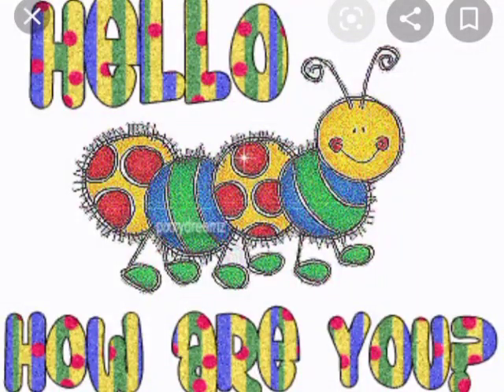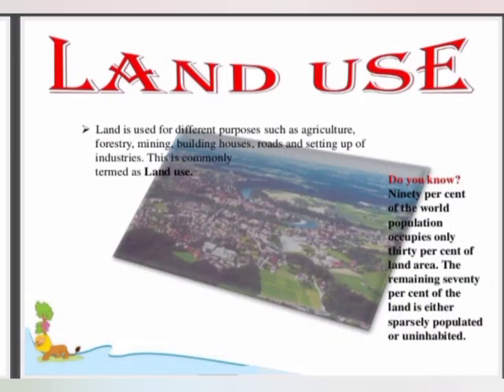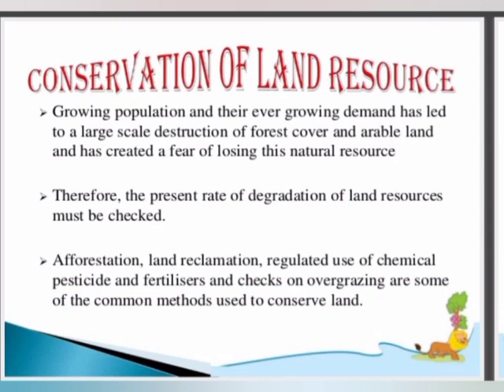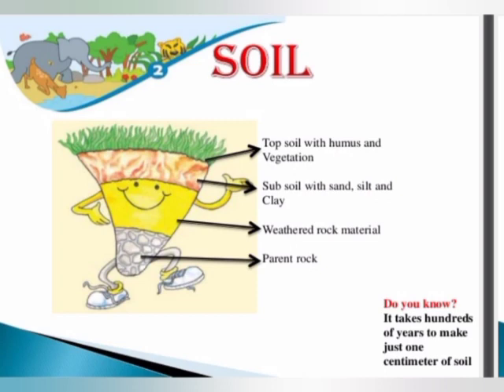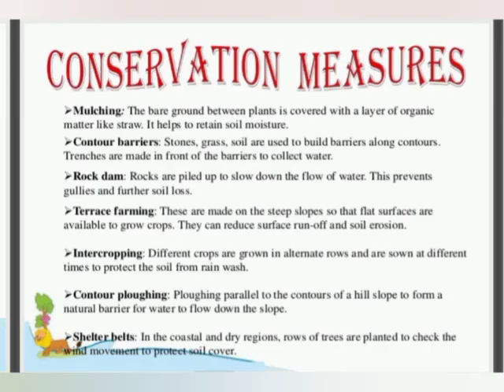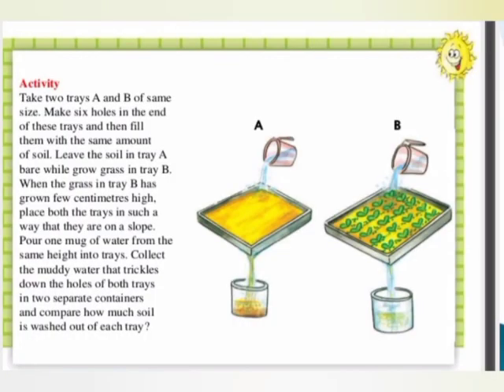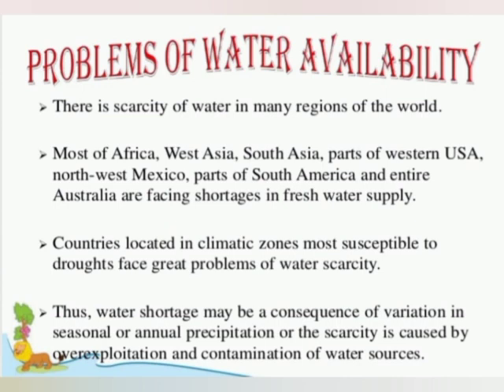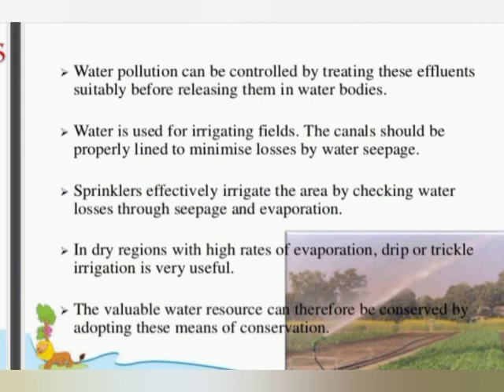Geography Chapter - 2